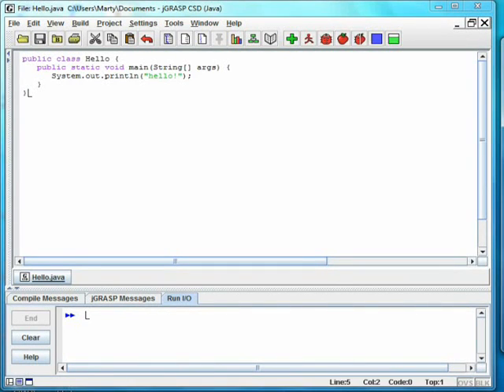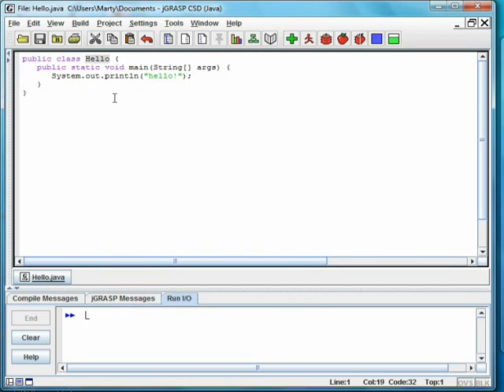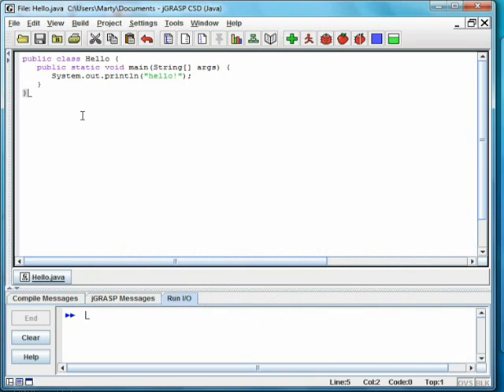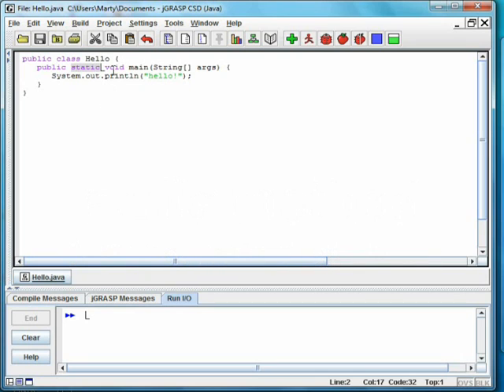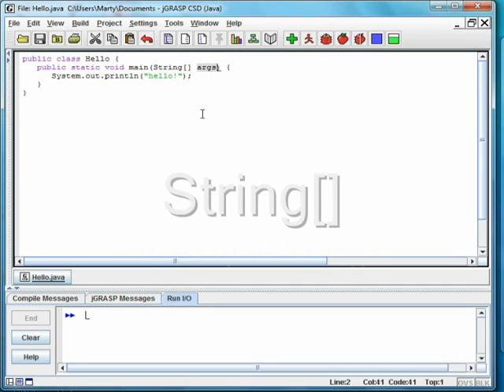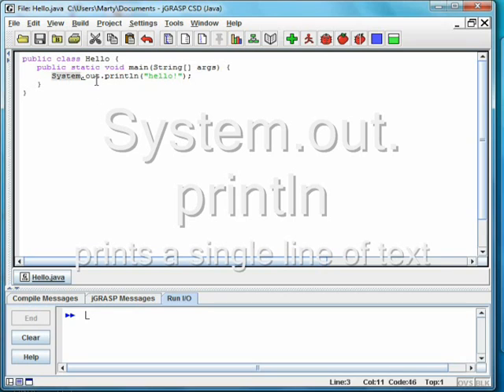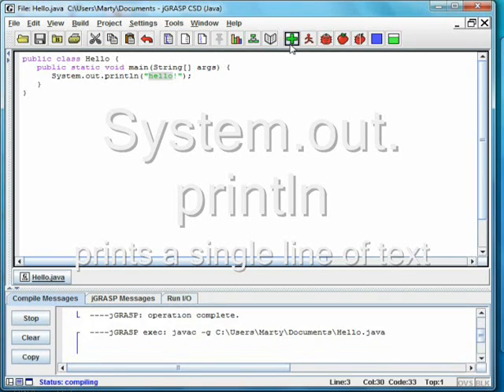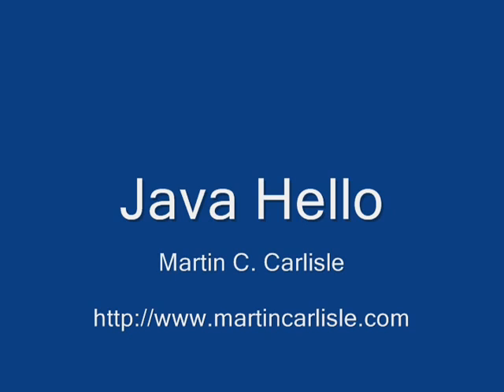Java #01 - Hello World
A step-by-step discussion of a "Hello World" program in Java.